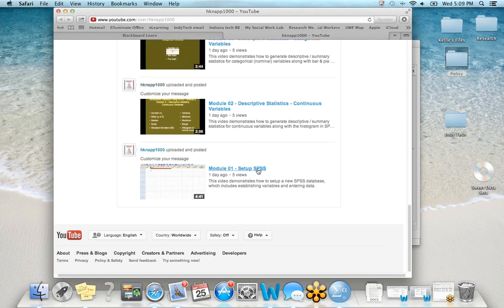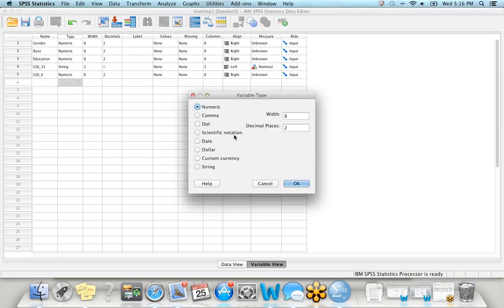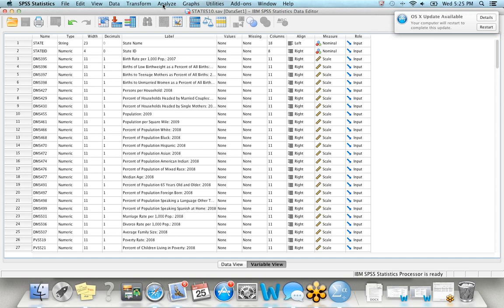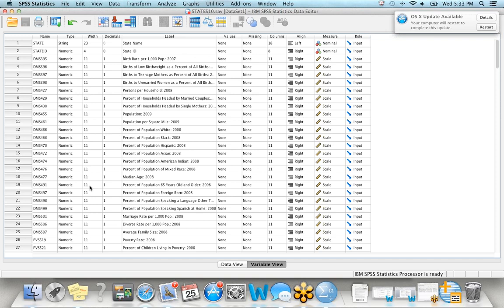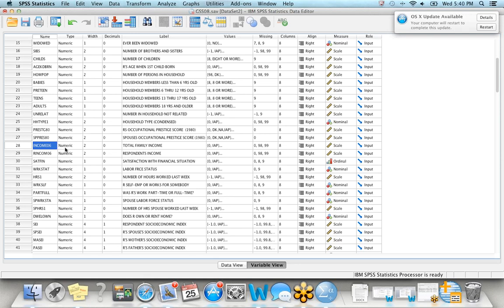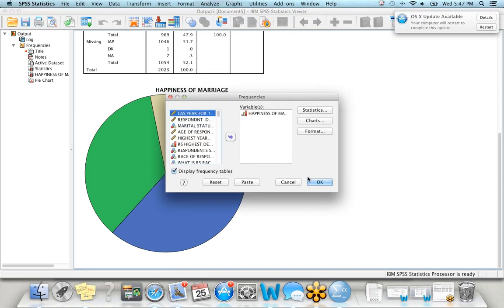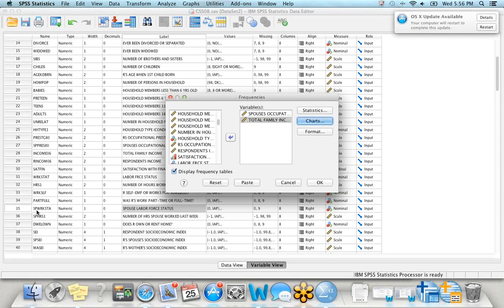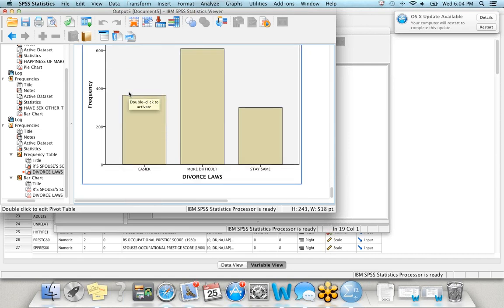RES 7000 Stats Lab1 Odare 9 25 13 5 03 PM